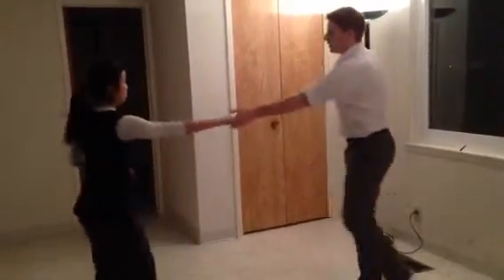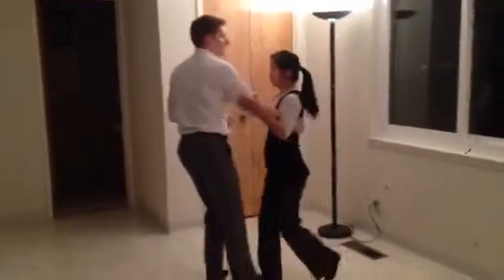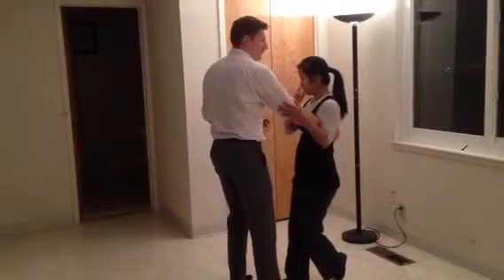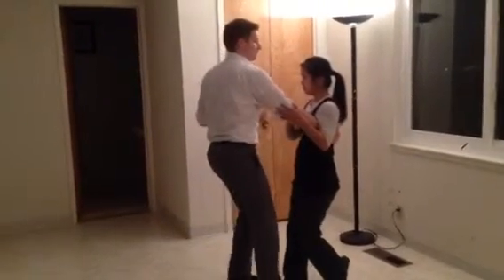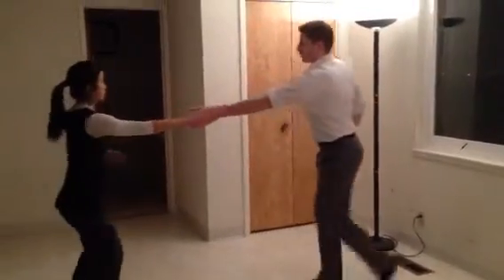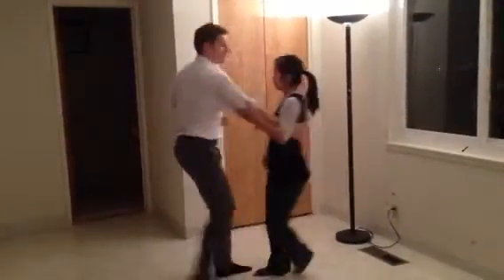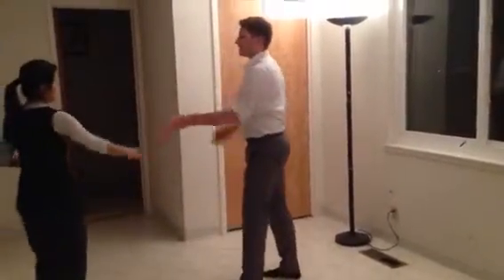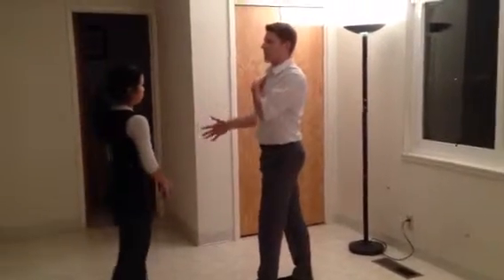Bromley swing out details v1